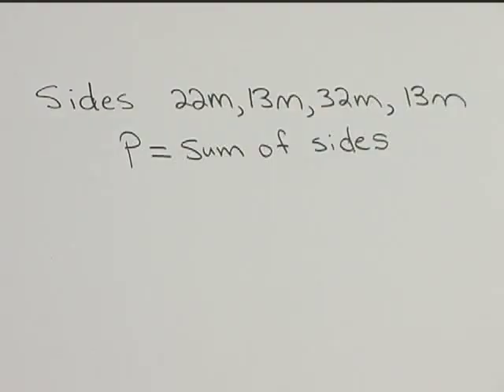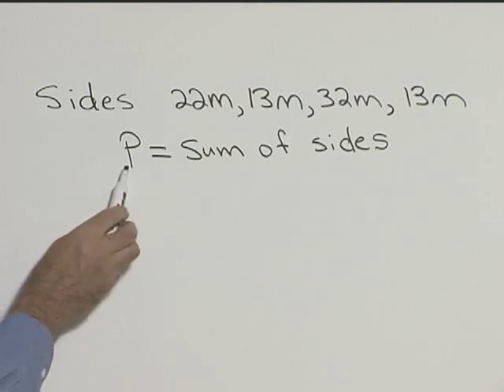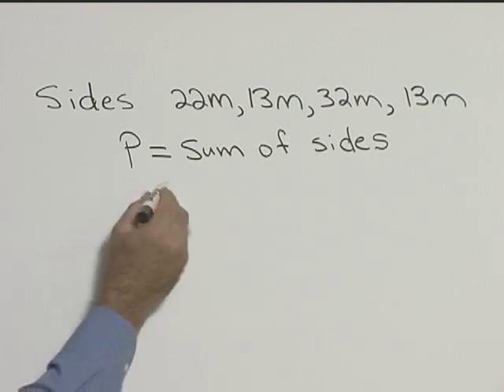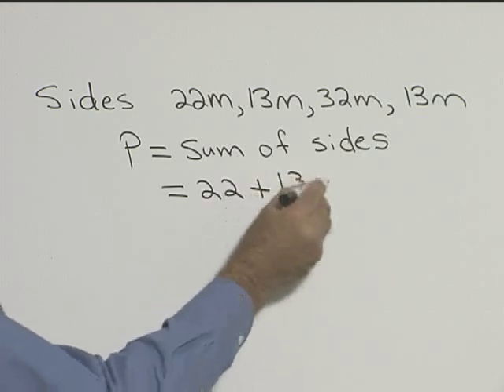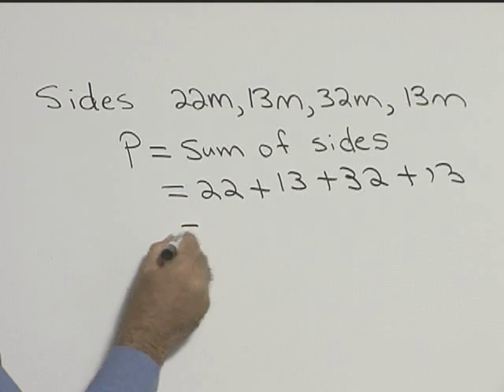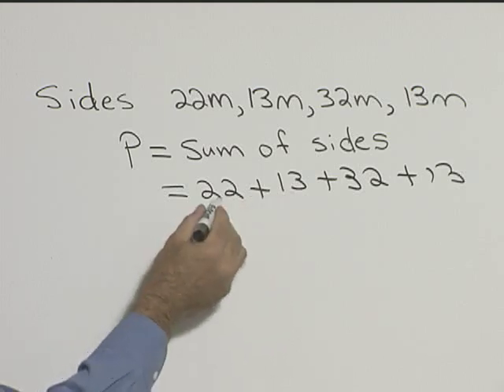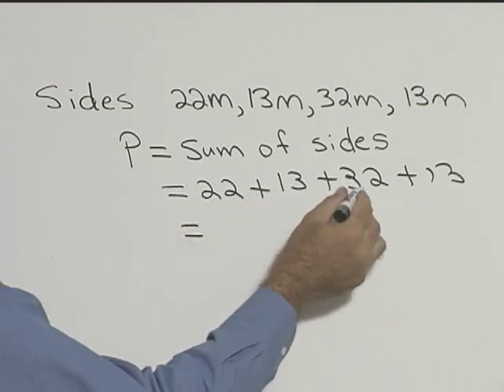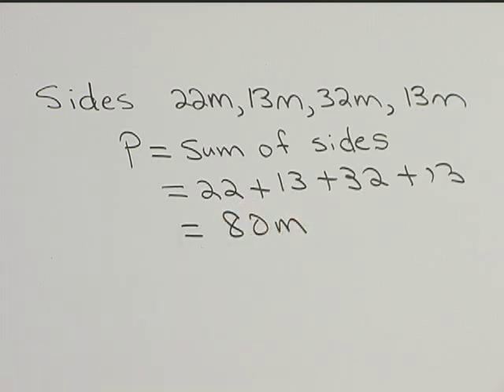Chapter Test Prep - Ch 7, Exercise 5